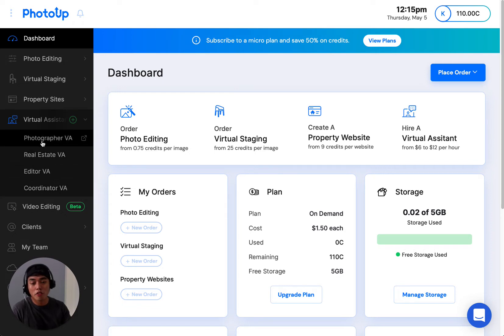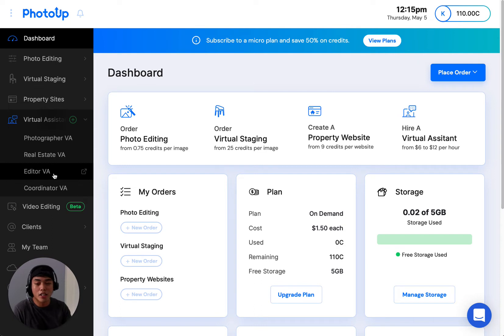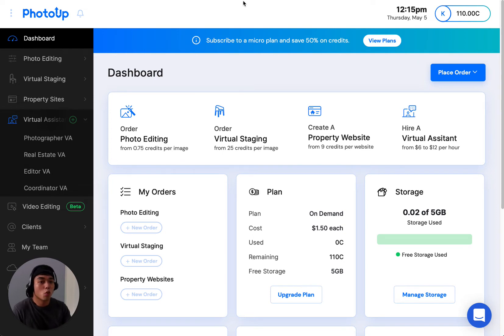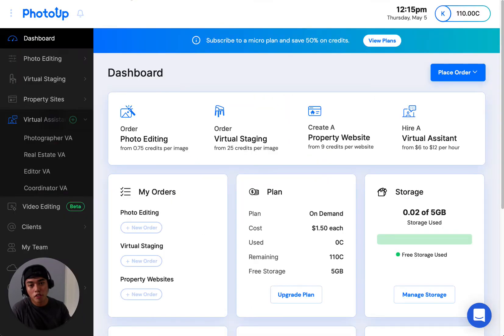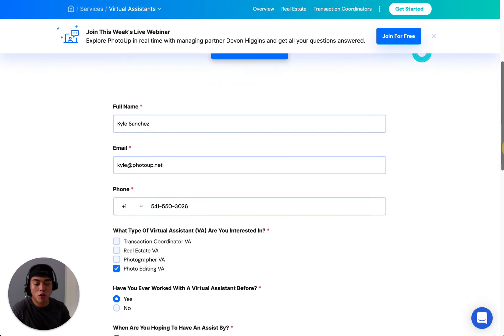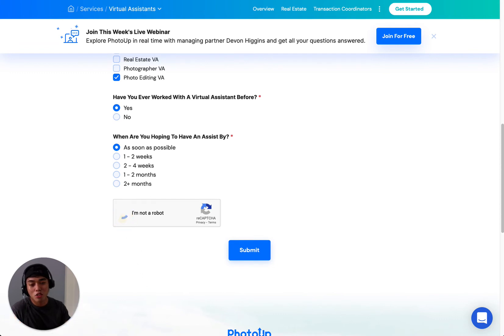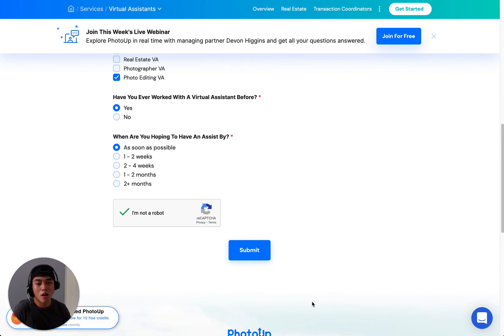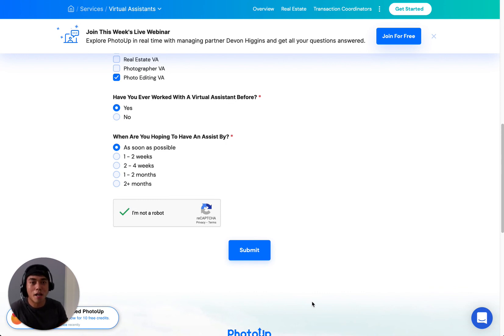PhotoUp Virtual Assistants - 1 minute demo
Learn how to request a virtual assistant from PhotoUp in this short 1-minute demo. Find out more about PhotoUp's virtual assistant services on our